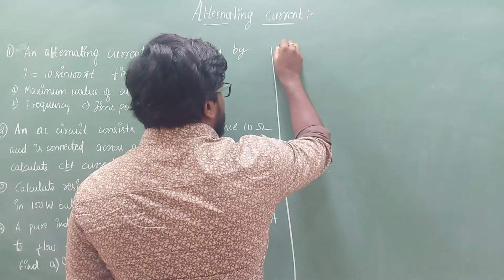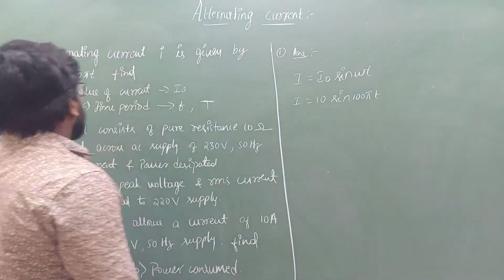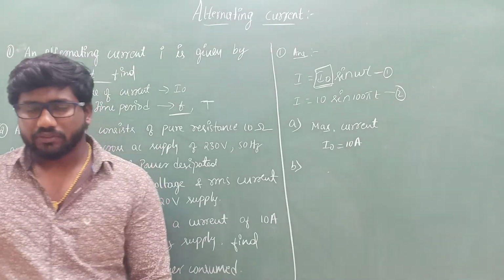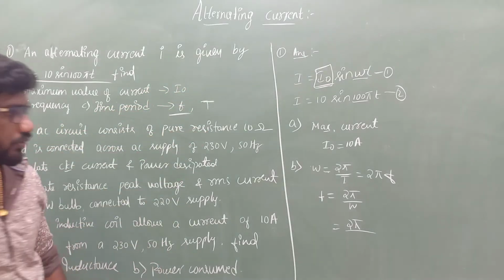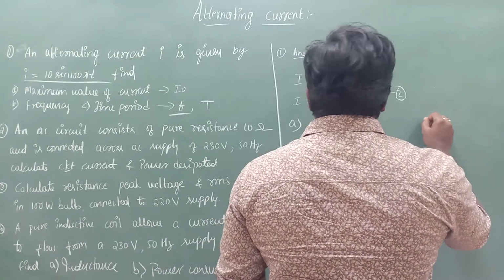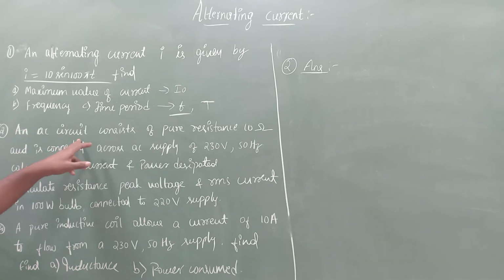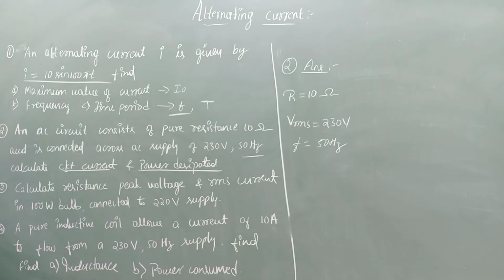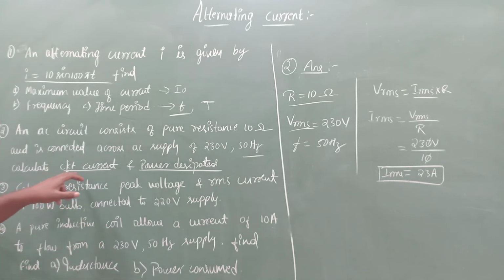Alternating current 8